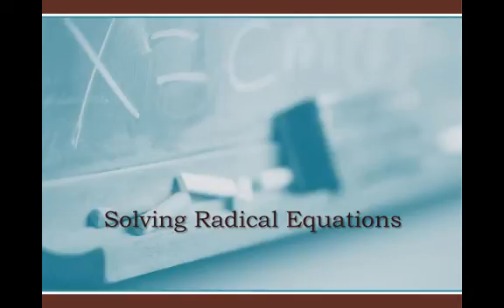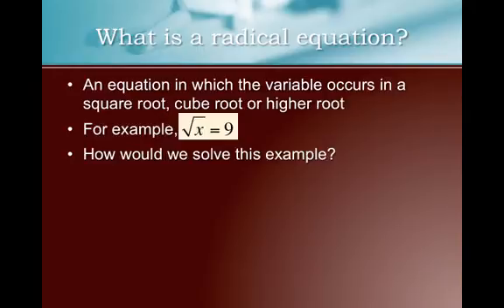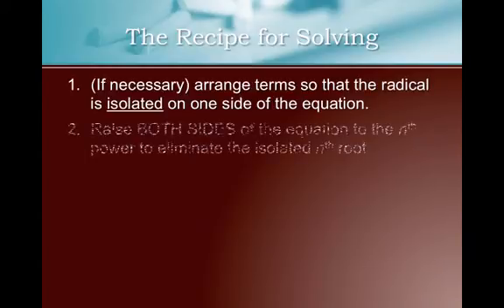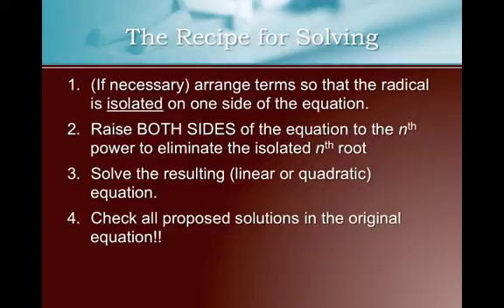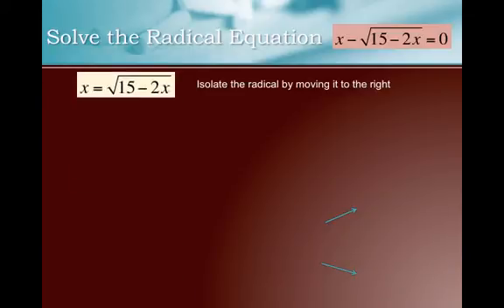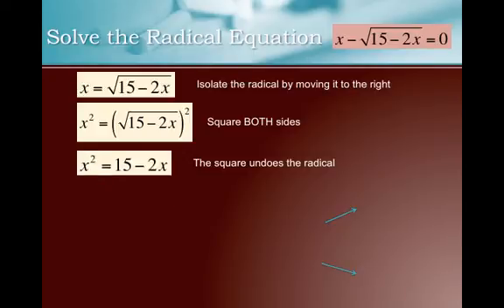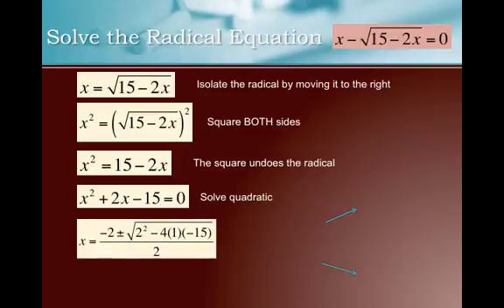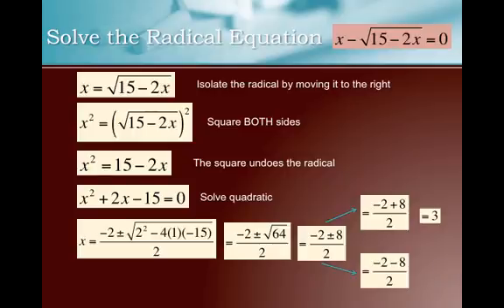Lecture - Radical Equations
Table of Contents:

00:00 - Solving Radical Equations
00:07 - What is a radical equation?
00:54 - The Recipe for Solving
02:11 - Solve the Radical Equation